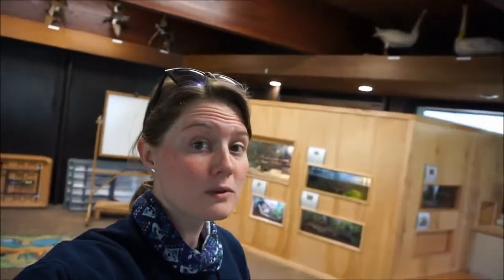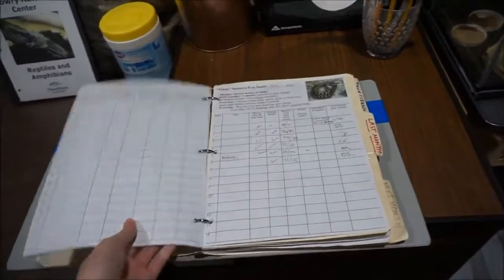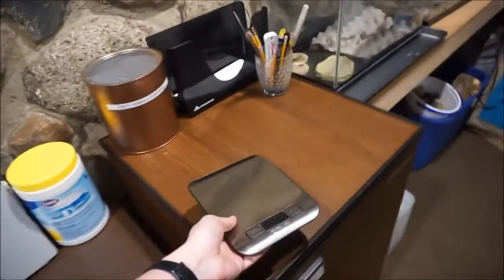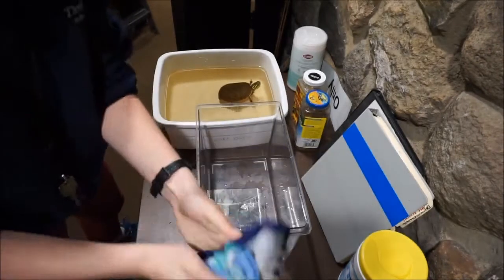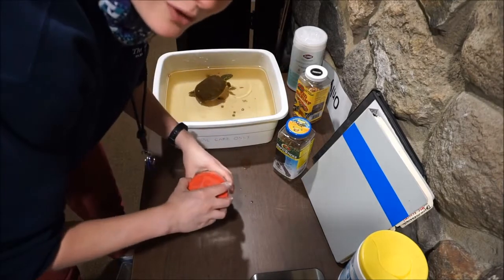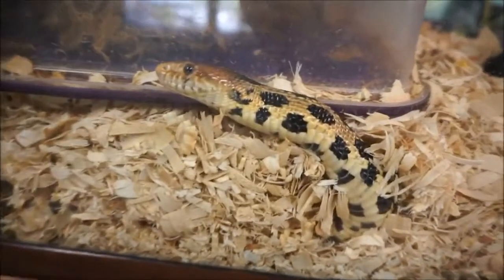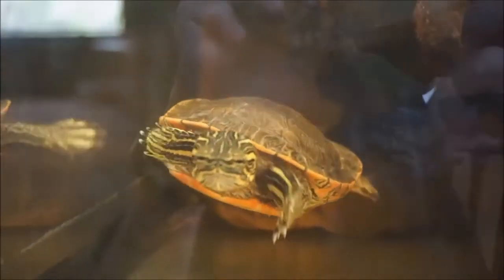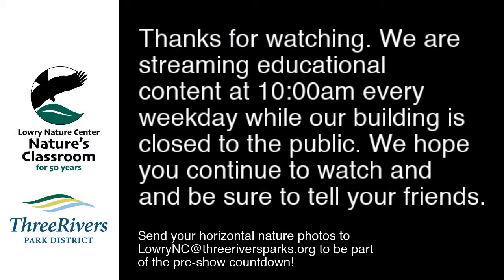Lowry@Home Episode 36: Behind the Scenes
Go behind the scenes of animal care with naturalist Lauren.

Welcome to Lowry@Home.

While the nature center building is closed and families are at home we are taking our educational content online to provide quality resources you can access.

We post a livestream every weekday morning at 10:00 am.